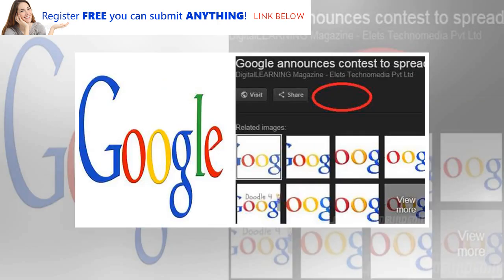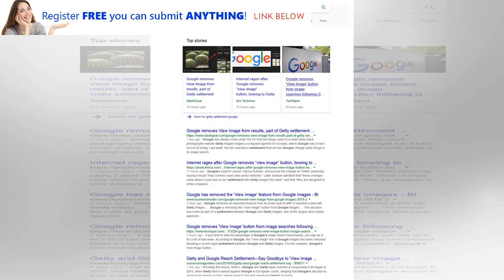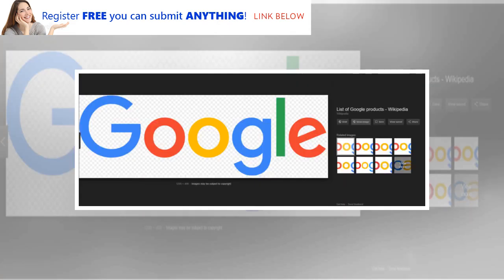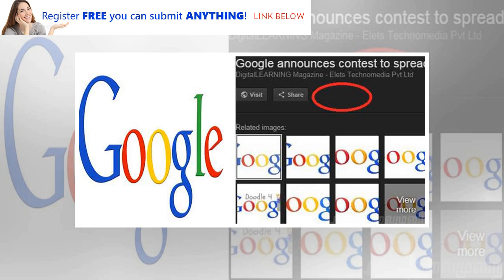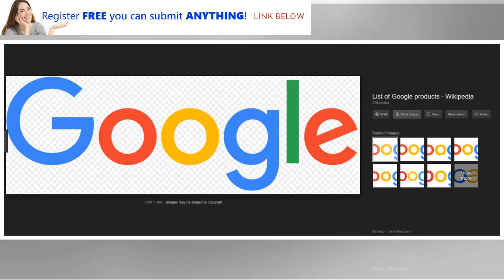Internet rages after Google removes “view image” button, bowing to Getty by BuzzFresh News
Enlarge / Google Image search will no longer offer the "view image" button, which directly linked to an image. This week, Google Image Search is getting a lot less useful, with the removal of the "View Image" button. Before, users could search for an image and click the "View Image" button to download it directly without leaving Google or visiting the website. Now, Google Images is removing that button, hoping to encourage users to click through to the hosting website if they want to download an image. Google's Search Liaison, Danny Sullivan, announced the change on Twitter yesterday, saying it would "help connect users and useful websites." Later Sullivan admitted that "these changes came about in part due to our settlement with Getty Images this week" and that "they are designed to strike a balance between serving user needs and publisher concerns, both stakeholders we value." Almost two years ago, Getty Images filed antitrust charges against Google in the EU, taking issue with the c...